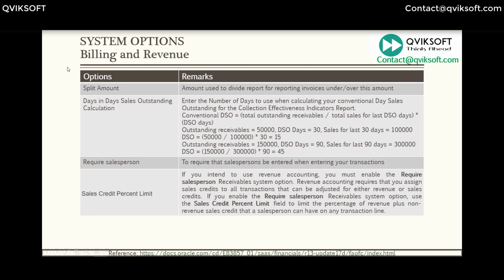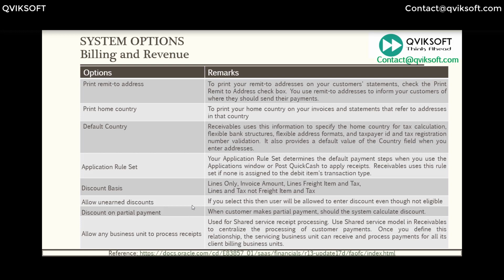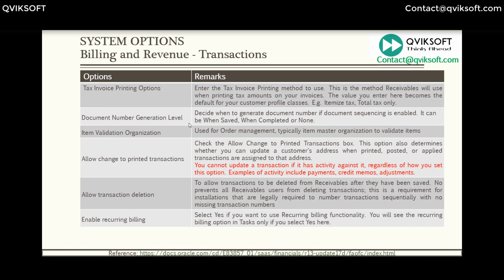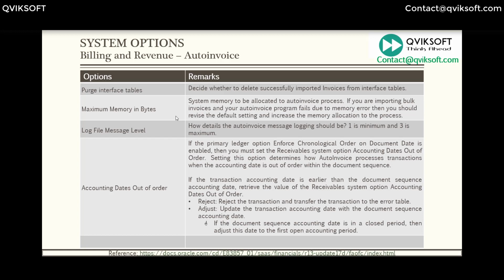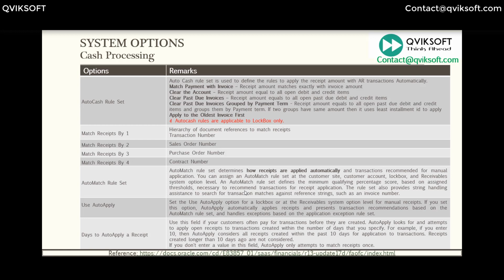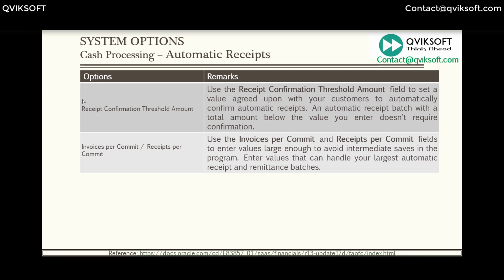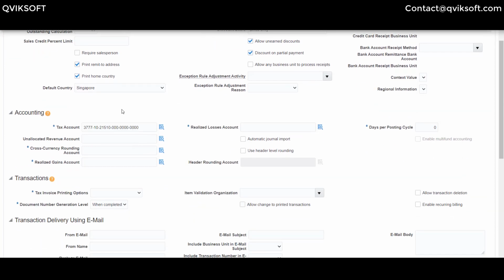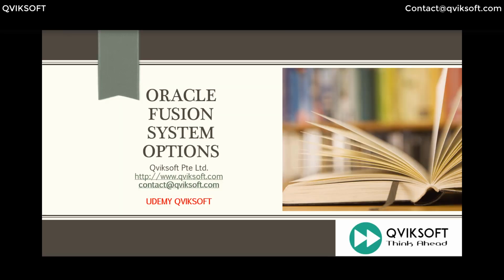Oracle Fusion Receivables System Options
You will understand various important options which you can configure through system options in Receivables